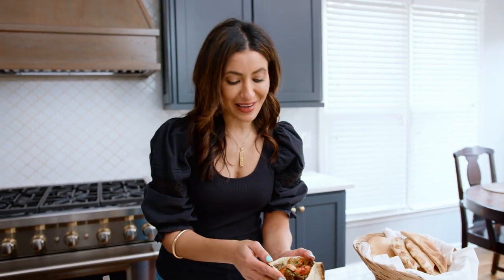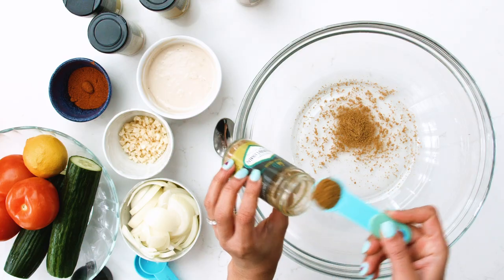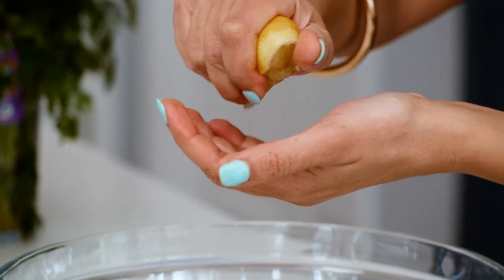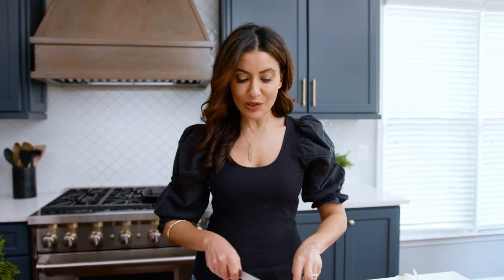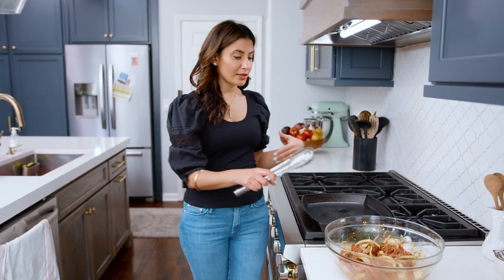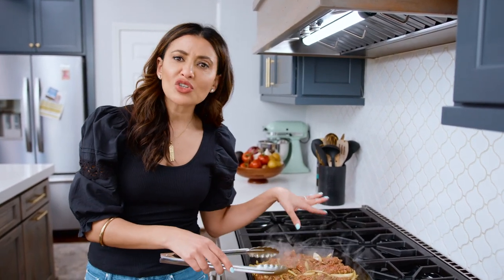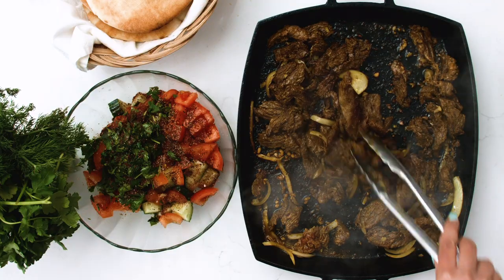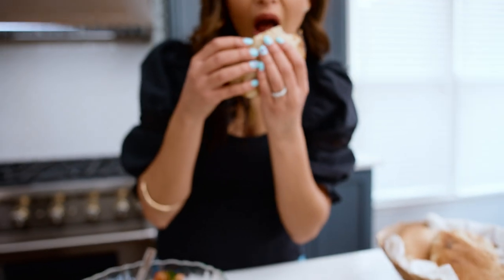How to Make Beef Shawarma | The Mediterranean Dish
This here is all the flavor! Grilled beef shawarma recipe, and you get to mix your own shawarma spices. FULL RECIPE

INGREDIENTS:
For Shawarma Spices
🔹 1 tsp Sweet Spanish paprika

For Shawarma + Marinade
🔹 1 lemon
🔹 1 ½ lb beef flap steak, cut very thinly against the grain into bite size pieces
🔹 1 medium yellow onion, halved and sliced

To Serve
🔹 4 Pita bread loaves, halved (8 pita pockets)
🔹 3-Ingredient Mediterranean salad, (or sliced tomatoes and cucumbers, and chopped parsley)
🔹 1 Homemade Tahini Sauce, follow this tahini sauce recipe
🔹 Pickled Cucumbers, optional